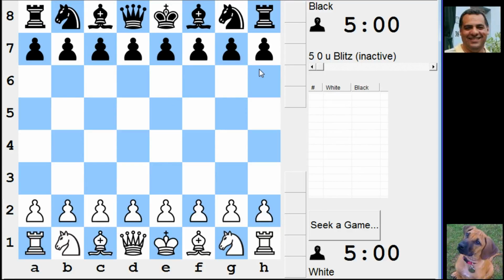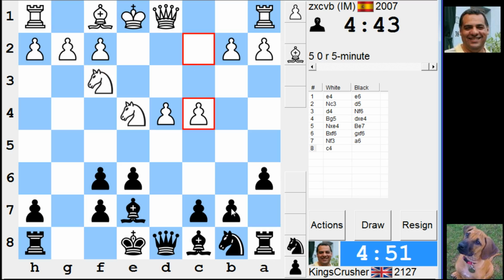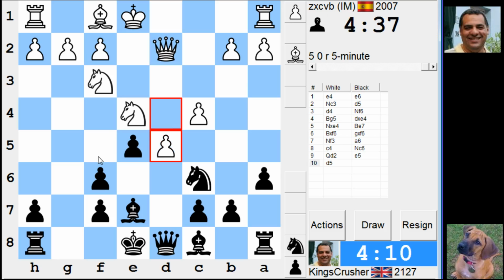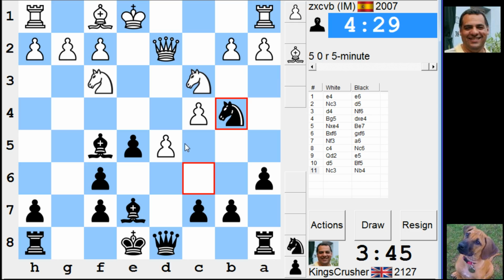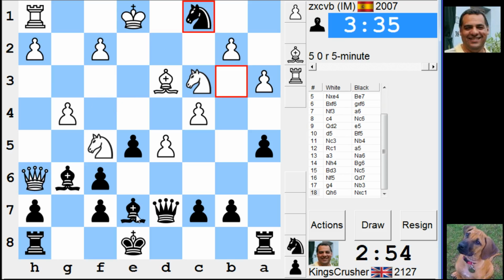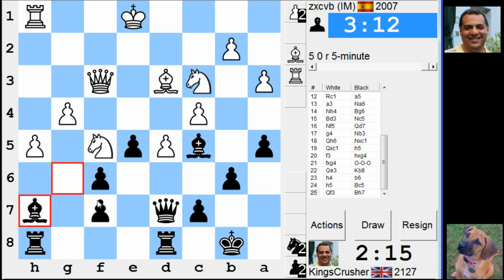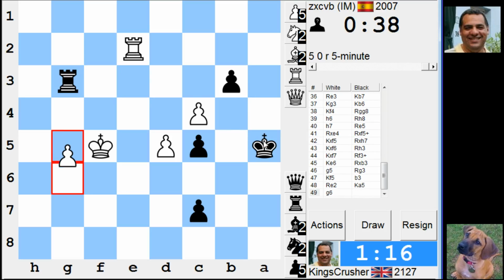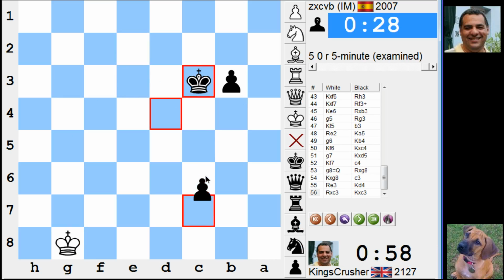LIVE Blitz #2241 (Speed) Chess Game: Black vs IM in French: Burn variation